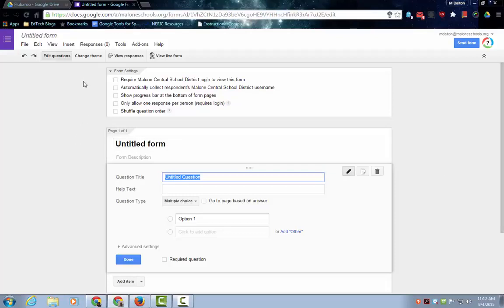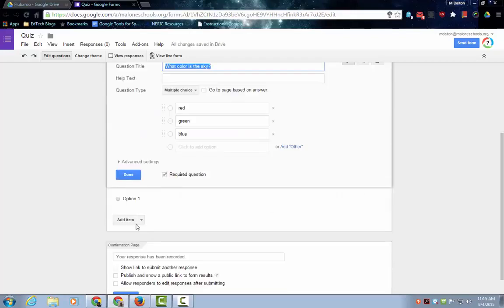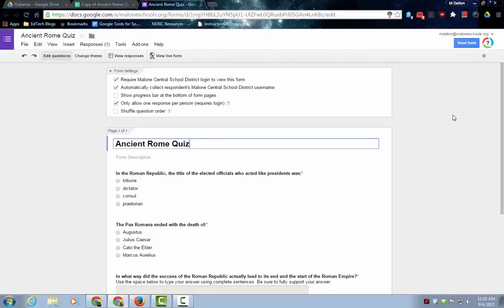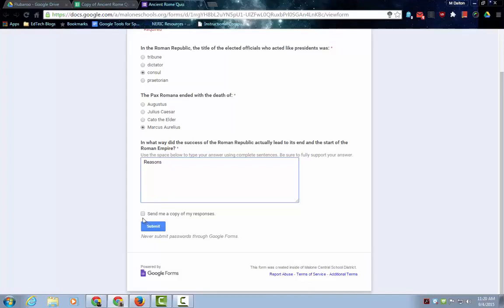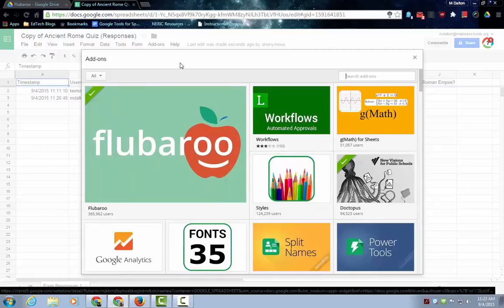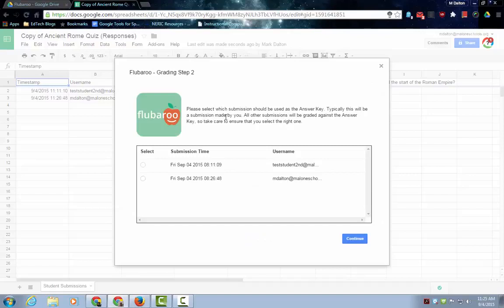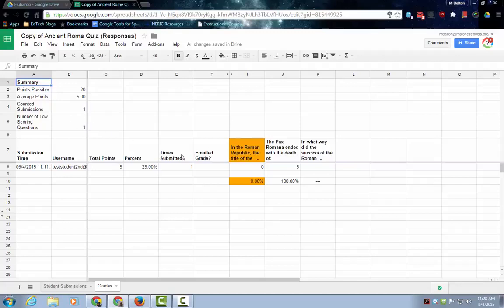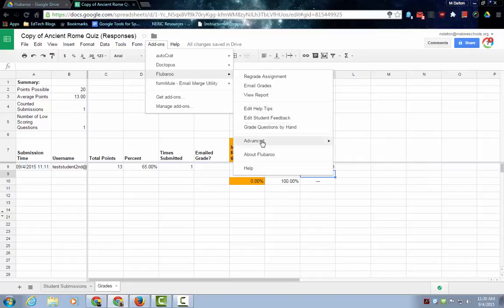Flubaroo for Google Drive